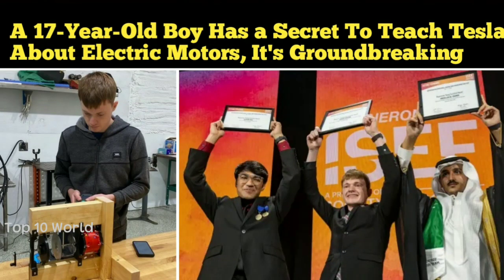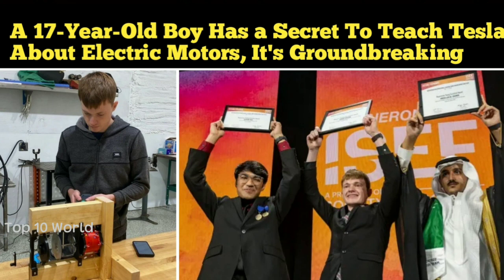A 17-Year-Old Boy Has a Secret To Teach Tesla About Electric Motors, It's Groundbreaking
hi friends...

today video is A 17-Year-Old Boy Has a Secret To Teach Tesla About Electric Motors, It's Groundbreaking

Electric vehicle production scaling would not be possible with all the scarce and expensive materials used today. A 17-year-old boy has a solution to the problem, designing an electric motor that doesn’t use rare-earth magnets.

Today’s electric vehicles claim to be a sustainable solution to preserve the environment, but they’re not quite there. Li-Ion batteries that are widely used today are built with raw materials that are either difficult to source, expensive, or pose more environmental problems. At the same time, electric motors use rare-earth materials for permanent magnets, which are equally costly and hard to find.

Getting rid of those materials to make electric vehicles more sustainable is not an easy task. Researchers work hard to develop batteries that don’t use nickel, cobalt, or lithium. Probably the best result of this struggle is the LFP batteries that even Tesla started using. Sure, they’re not as energy-dense as their ternary counterparts, but they can fit the bill while saving the Earth in the process.

When it comes to electric motors, we’re still far behind. Sure, there are solutions to shun rare-earth materials like neodymium, samarium, and dysprosium used today for permanent magnets. The synchronous reluctance motors work without permanent magnets. Still, they’re not very good for anything other than pumps and fans, lacking in power and torque. A 17-year-old boy might have a solution to improve this type of motor to the point that it could be used in electric vehicles.

Teenager Robert Sansone is a Fort Pierce, Florida-based inventor with over 60 engineering projects completed at the age of 17. His work includes everything from animatronic hands to high-speed running boots and go-karts. He is now passionately working to improve the electric motor. More specifically, the synchronous reluctance motor, which can work without rare-earth magnets.

Synchronous reluctance motors use a steel rotor with air gaps cut into it. It rotates with the magnetic field generated by the stator. The higher the saliency ratio, or the difference in magnetism between materials (in this case, the steel and the non-magnetic air gaps), the more torque it generates. This is where Sansone’s genius intervenes, replacing the air gaps with a secondary magnetic field. His design comprises more components, but the details are secret until the teen patents the technology.

After more than a year of work, Sansone has created a working prototype of an improved synchronous reluctance motor with significantly more torque and efficiency than existing ones. Lacking resources, Robert used 3D-printed plastic to build his prototype motor. He had to throw away a lot of rejects before getting to the one that proved his theory.
Once I had this initial idea, then I had to do some prototyping to try and see if that design would actually work,” said Sansone to Smithsonian Magazine. “I don’t have tons of resources for making very advanced motors, and so I had to make a smaller version—a scale model—using a 3D printer. [...] Each time a motor failed, I had to do tons of research and try and troubleshoot what went wrong. But eventually, on the 15th motor, I was able to get a working prototype.”

Sansone found that his design allows for a 39 percent greater torque and 31 percent greater efficiency at 300 revolutions per minute (RPM). At 750 RPM, it performed at 37 percent greater efficiency. He could not test his motor beyond this speed because the plastic pieces would overheat. To give you an idea, the motors in modern electric vehicles rotate at more than 15,000 revolutions per minute.

For his invention, Sansone won the first prize and $75,000 in winnings at this year’s Regeneron International Science and Engineering Fair (ISEF), the largest international high school STEM competition. Robert works now on his 16th prototype, built from sturdier materials so he could test it at higher RPMs. If his invention proves successful at higher speeds, he intends to proceed with the patenting process.